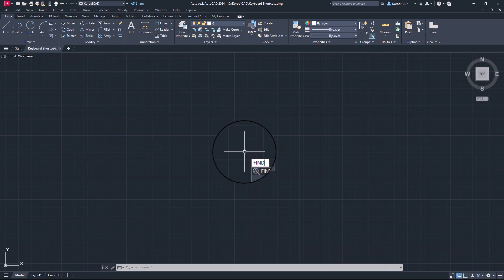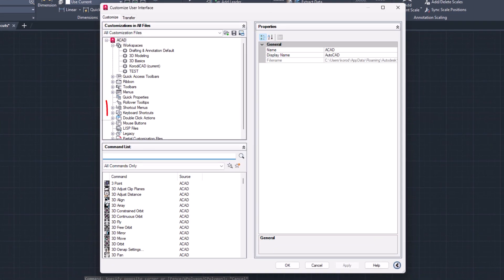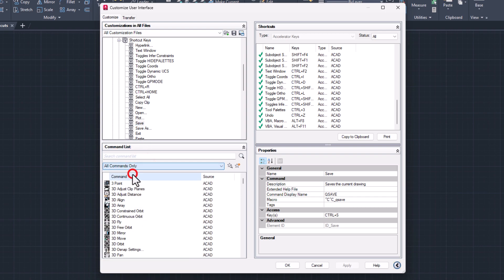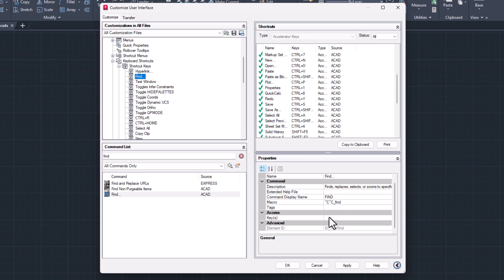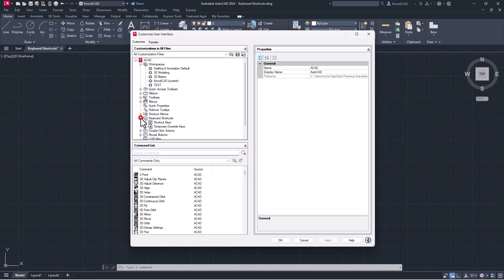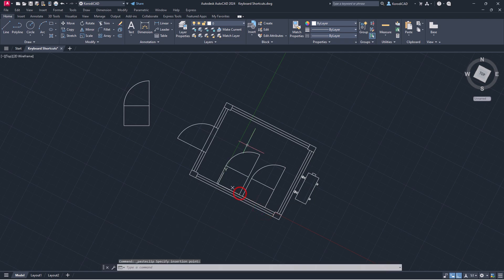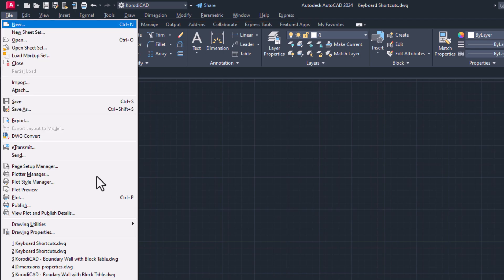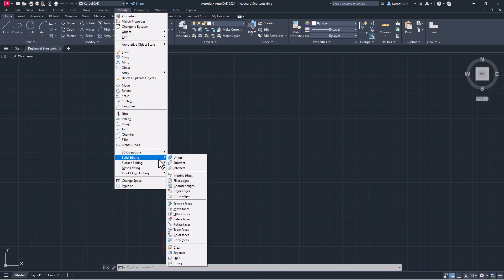autocad _1 Options | Keyboard Shortcuts - own Keyboard Shortcut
how to make your own shortcut. you can choose between two methods. the point is that if you assign a shortcut to the most commonly used commands, you can draw faster than you might believe

Timecodes
0:00 - Intro
0:10 - Shortcut with CUI
3:35 - Shortcut without CUI

👎if you didn't like the video, please let me know in a ✍️ comment what's wrong